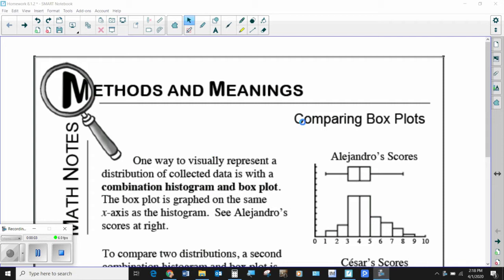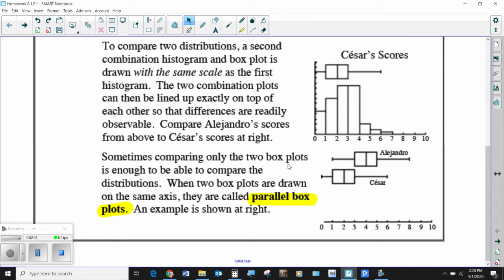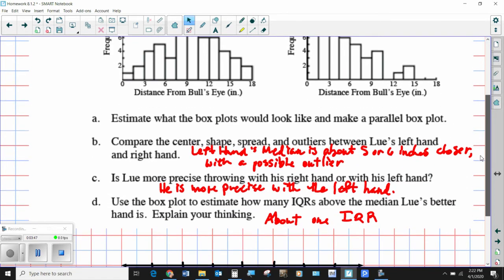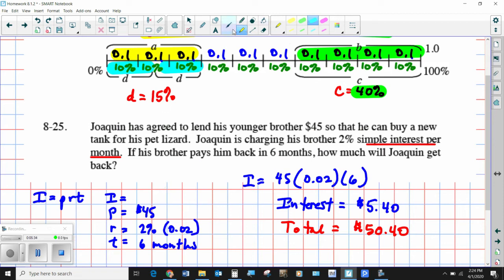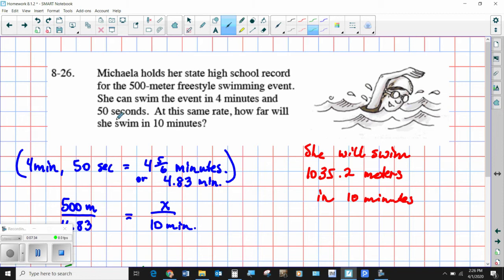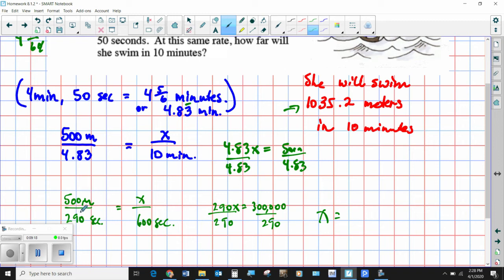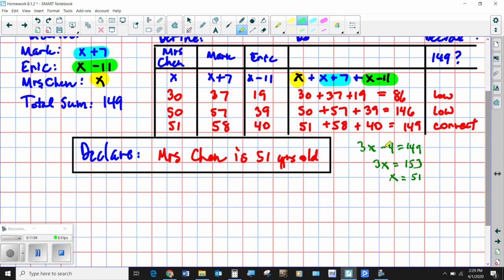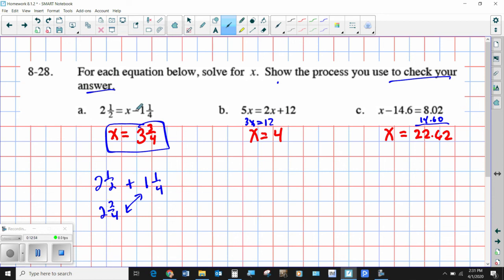7th Grade Homework Ch8 1.2